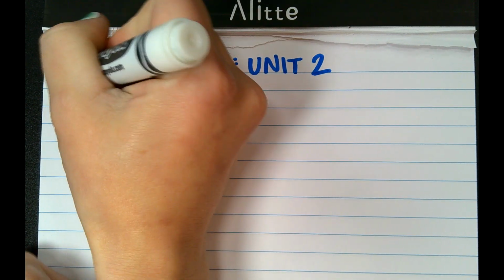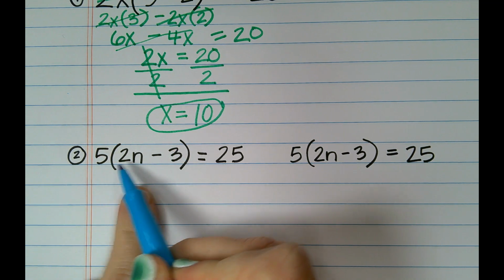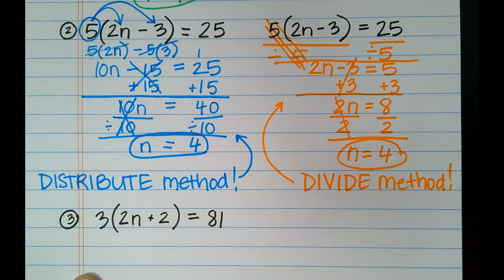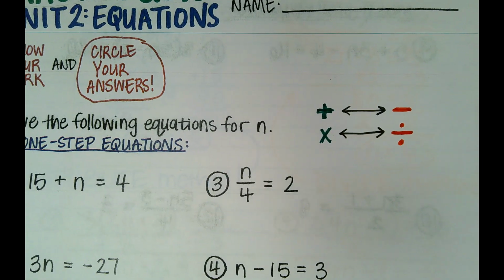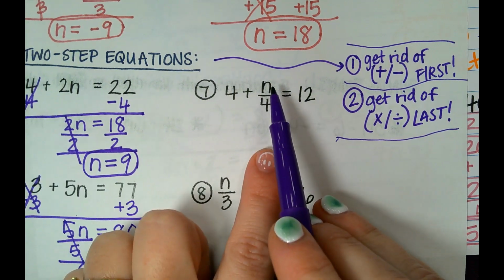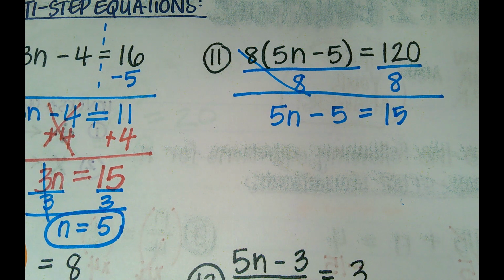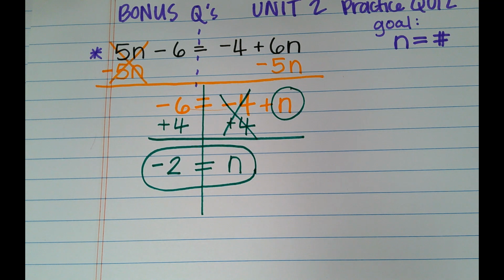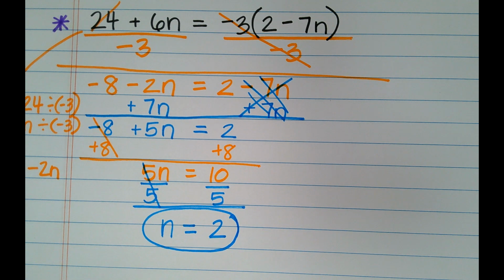Pre-Alg. Day 9: Unit 2- Review Multi-Step Equations & UNIT 2 PRACTICE QUIZ begins at 31:04